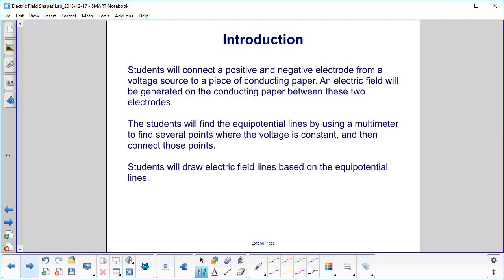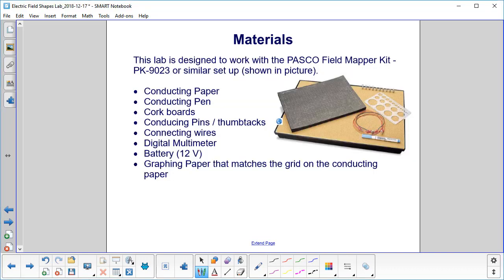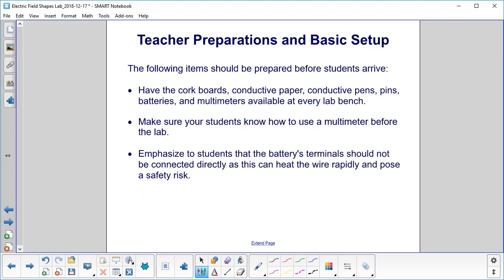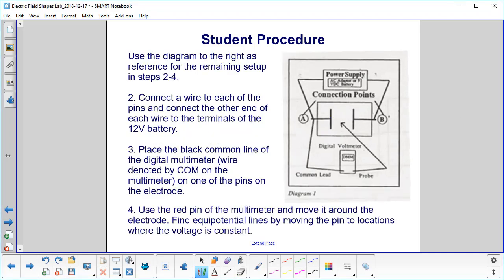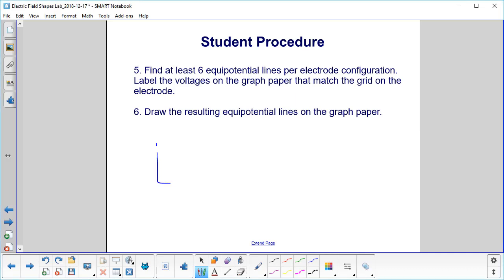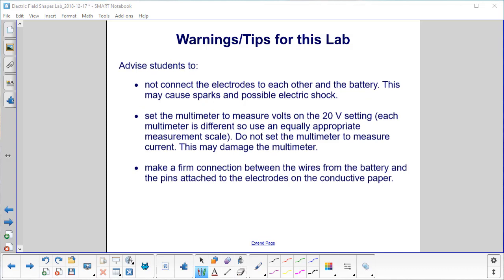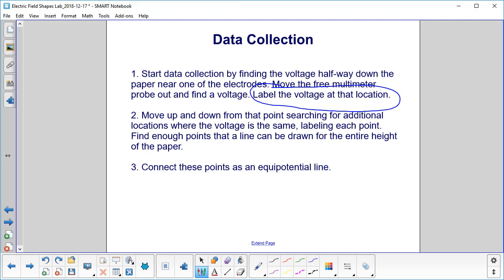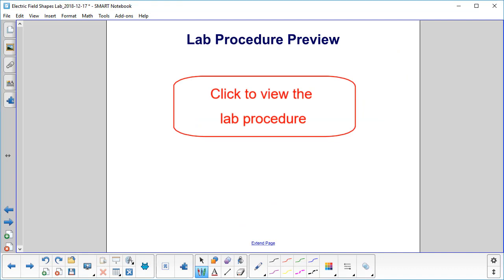Lab PSS Electric Field Shapes Lab Intro and Procedure